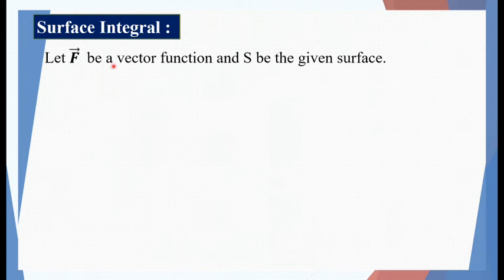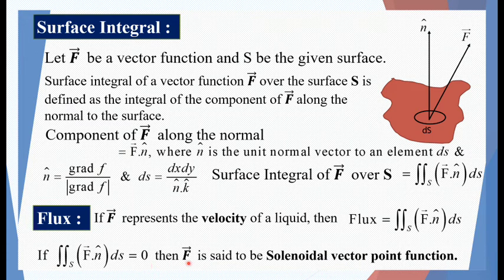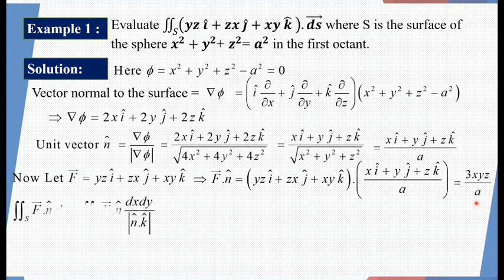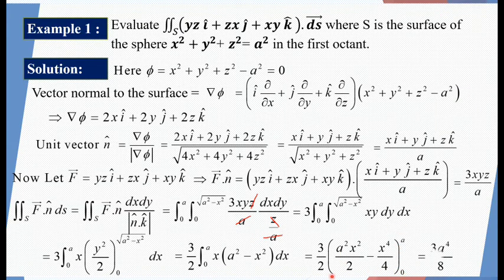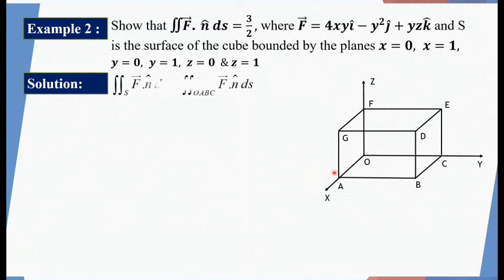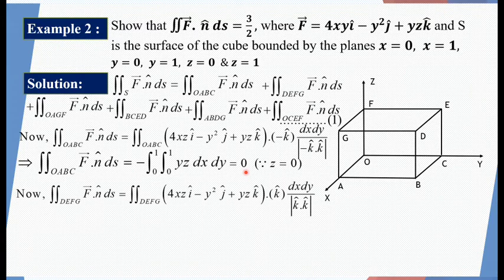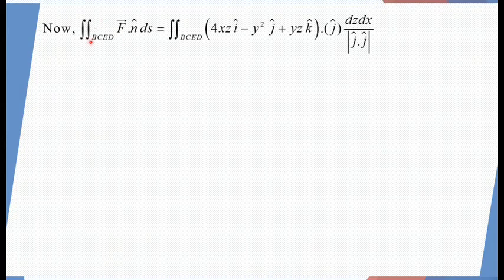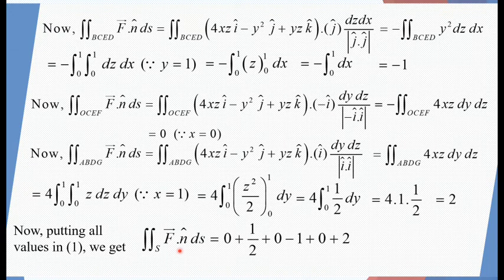Lecture 5: Surface Integral in Vector Calculus | Solenoidal Vector function | Double Integral | Flux